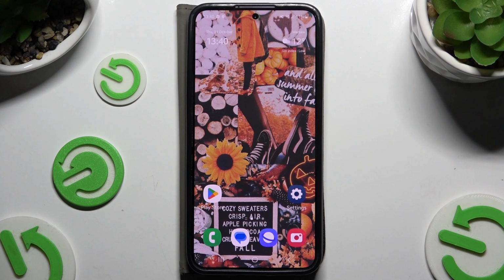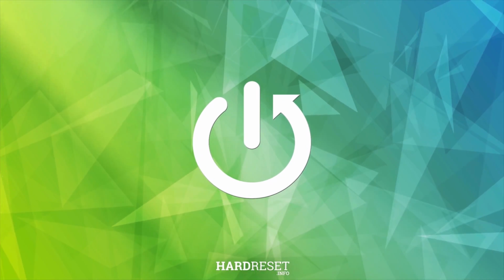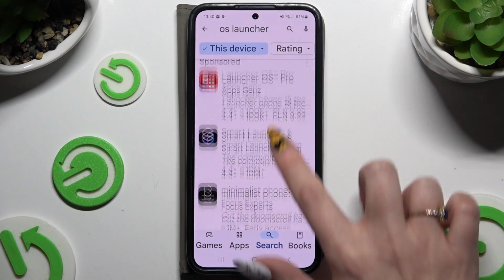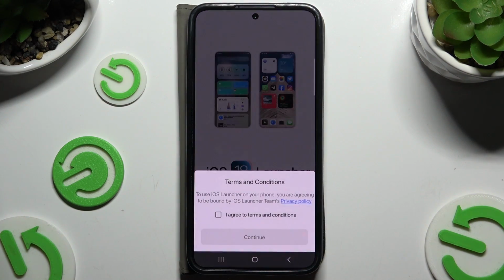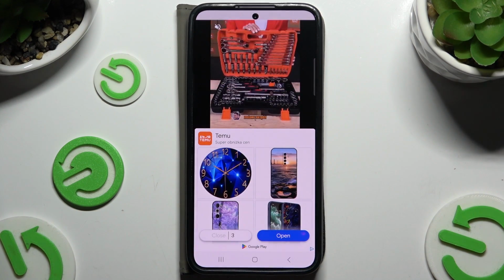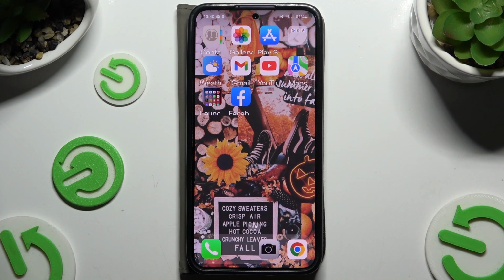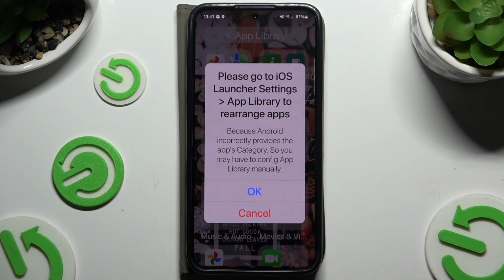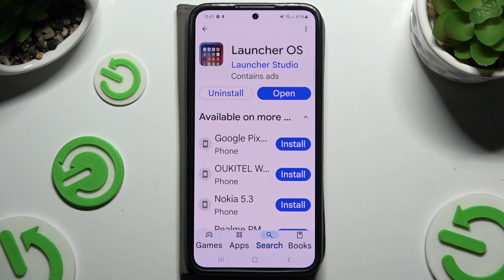How to Download and Apply iOS Launcher on SAMSUNG Galaxy S24 - Launcher iOS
Downloading and applying an iOS Launcher on your SAMSUNG Galaxy S24 can give your device a fresh, Apple-inspired look, bringing the aesthetics and feel of an iPhone interface right to your Android phone. By using the Launcher iOS app on your SAMSUNG device, you can adjust your home screen layout, icons, and animations to closely resemble iOS, creating a unique and familiar user experience. Follow our steps and try the iOS Launcher on your SAMSUNG Galaxy S24.

How to Install and Use iOS Theme on SAMSUNG Galaxy S24?
How to Apply iOS Style Launcher on SAMSUNG Galaxy S24?
How to Get iOS Look on SAMSUNG Galaxy S24?